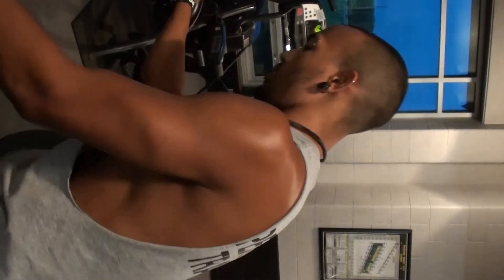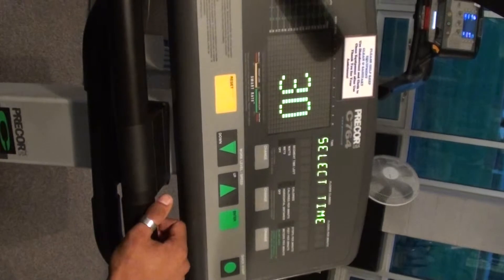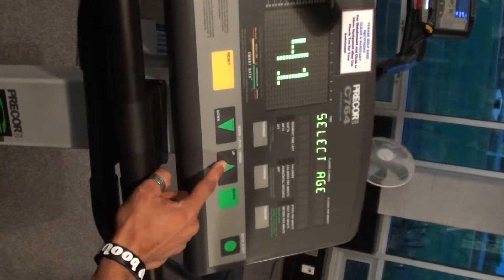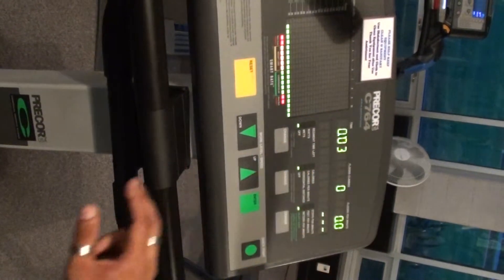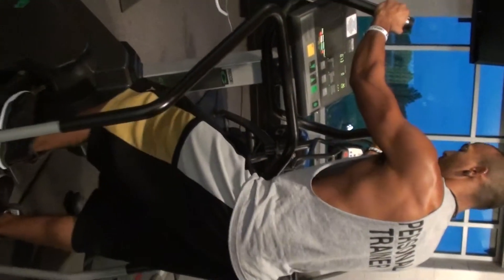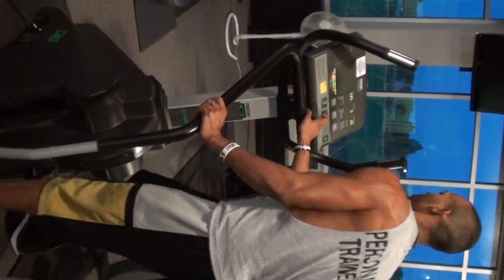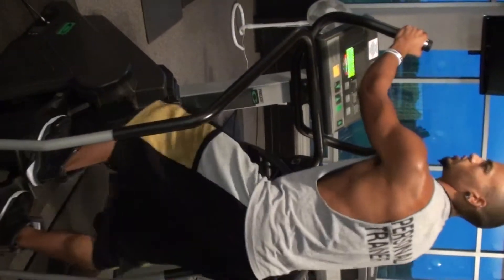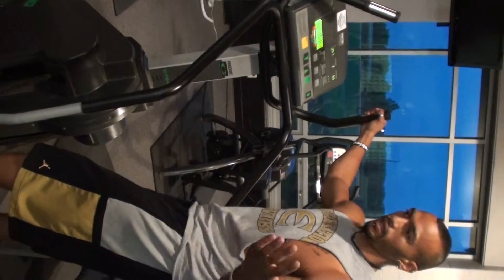Stair Machine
Proper set up of the stair Machine